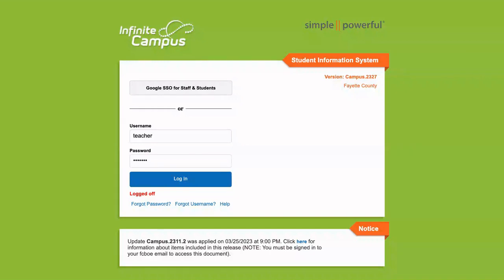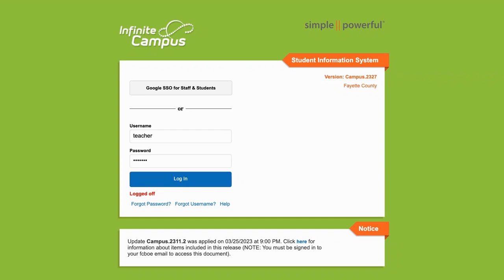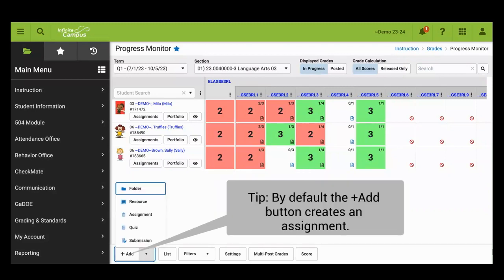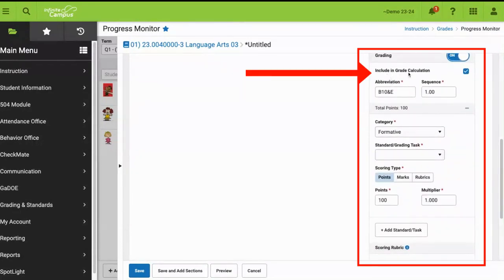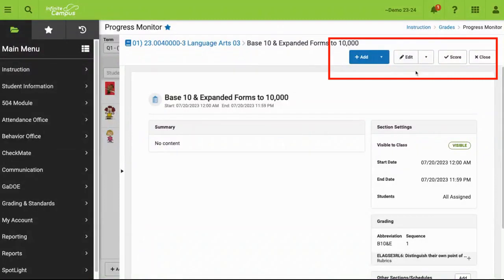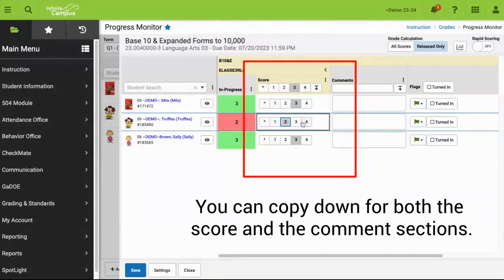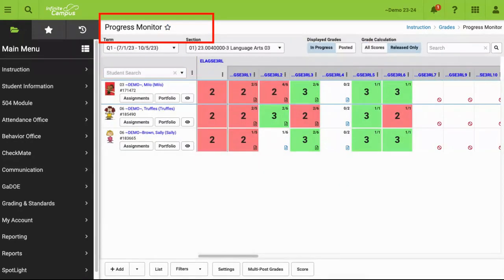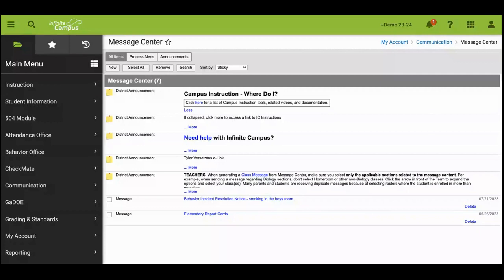2023-2024 K - 3 Infinite Campus Gradebook